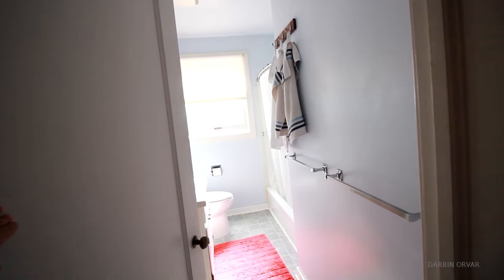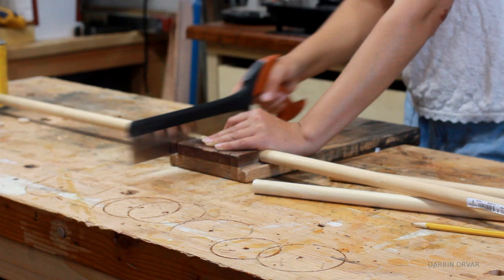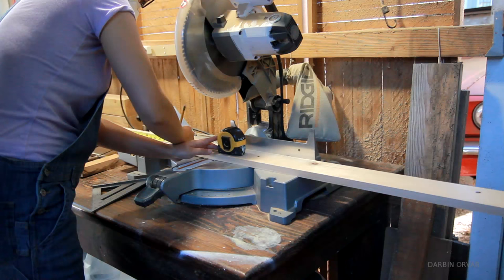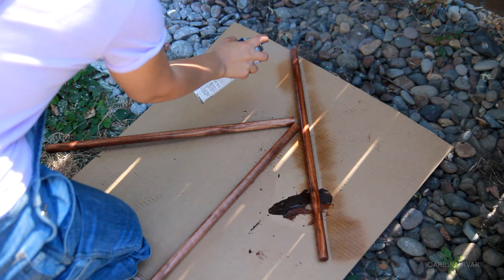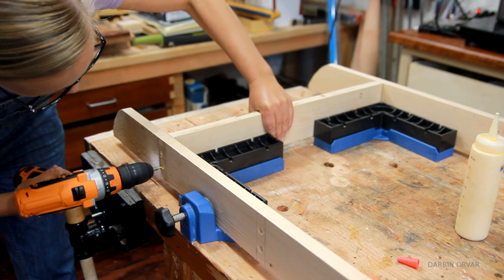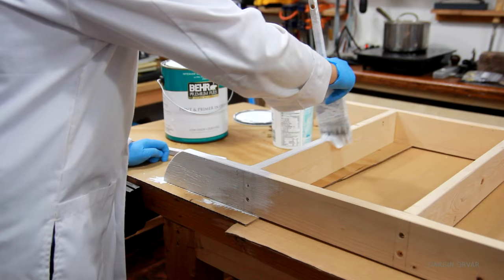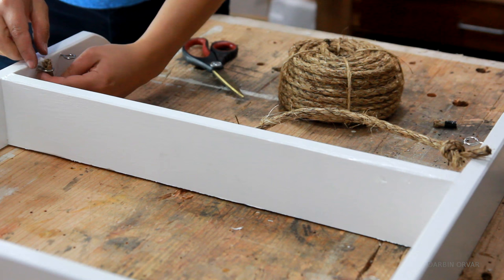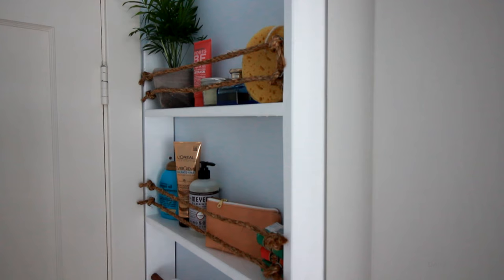DIY Bathroom Towel Rack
With basic wood I made a towel rack and bathroom shelf for a very small corner of the room.

Some Tools Used for this Project
Corner Clamps
Triton T12ID 12V Impact Driver
Triton T12DD 12V Drill Driver
3/8-Inch by 100-Feet 5 Star Manila Rope
Stanley Block Plane

Mailing Address:
Darbin Orvar